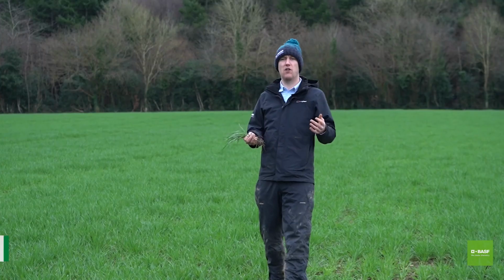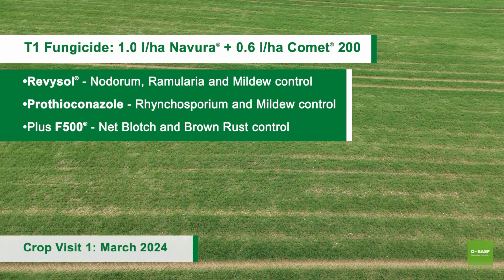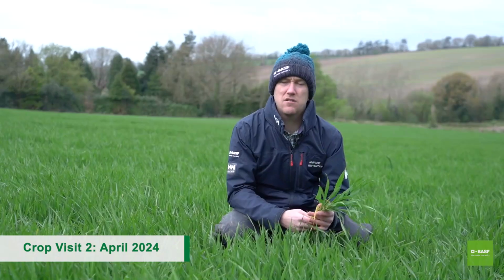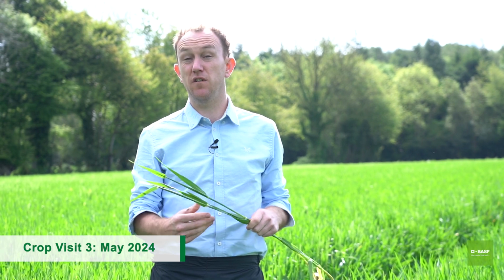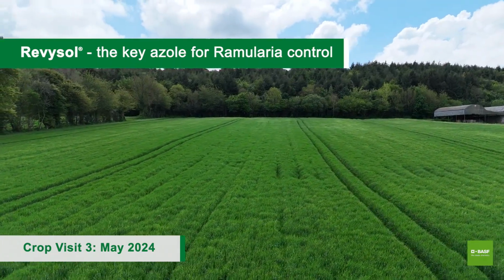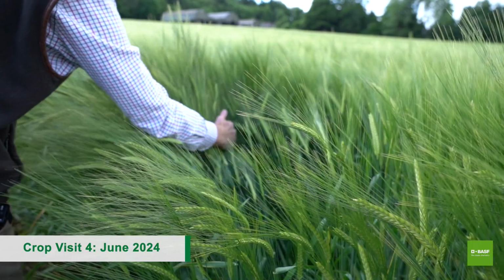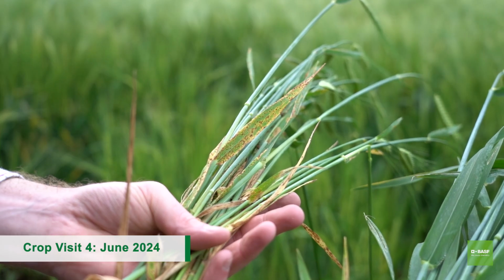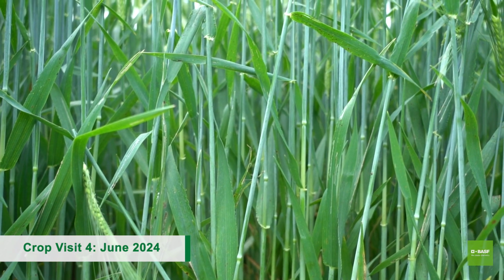Winter Barley Management in Ireland: The Complete Programme